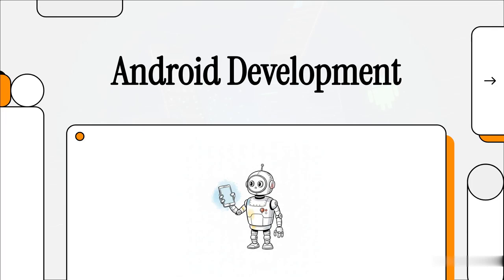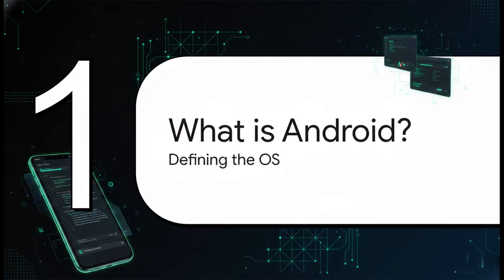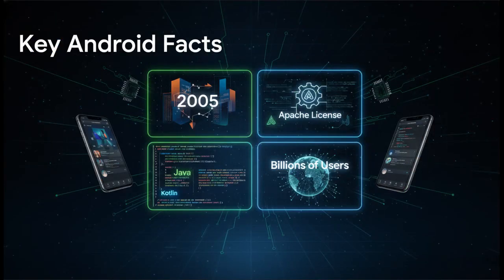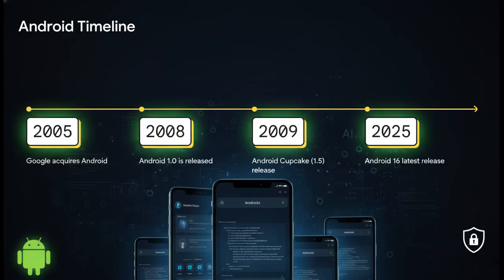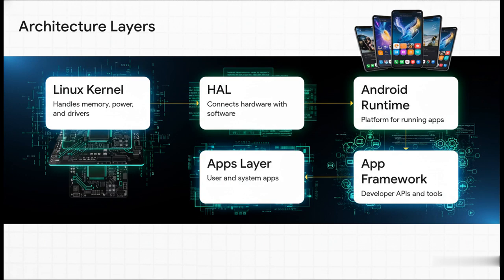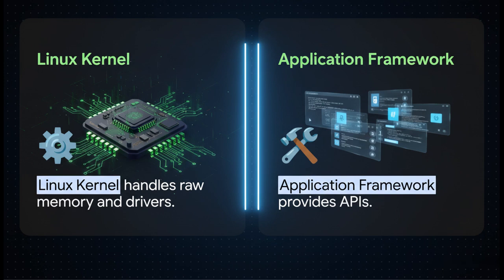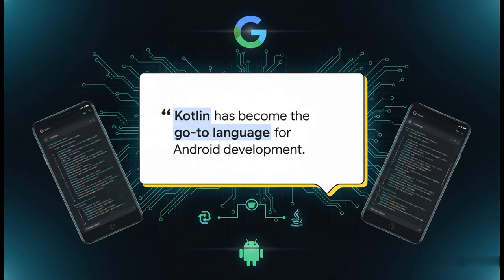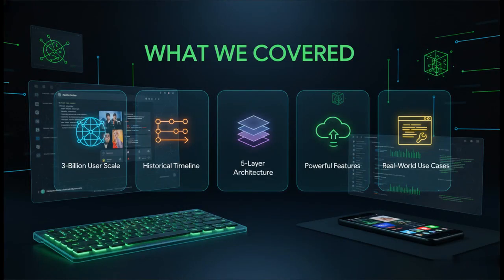Mobile Android Development Day 1 English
📱 Mobile Android Development Series – Day 1

Welcome to Day 1 of the Android Development Series! 🚀

In this session, we will learn:
✅ Why Learn Android Development?
✅ Android Applications and Their Uses
✅ Android Development Roadmap
✅ Android Features
✅ Android versions

This session is perfect for beginners who want to start their journey in Android app development.

🎯 Learning Outcome:
By the end of this session, you will understand the basics of Android development and the tools required to build Android applications.

🔔 Turn on notifications for upcoming sessions in this Android Development Series.